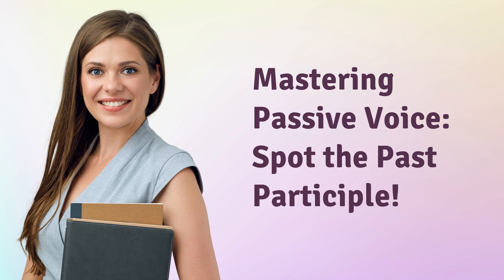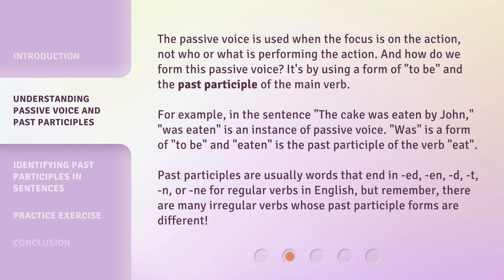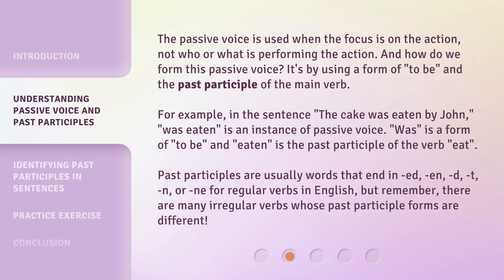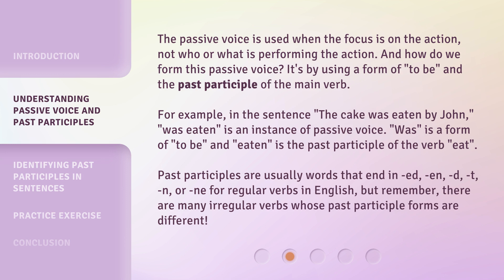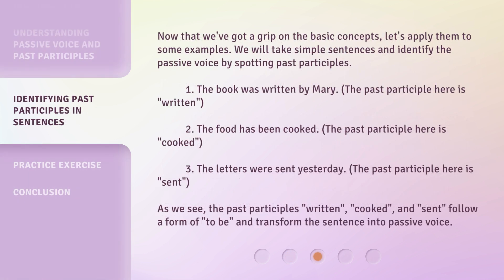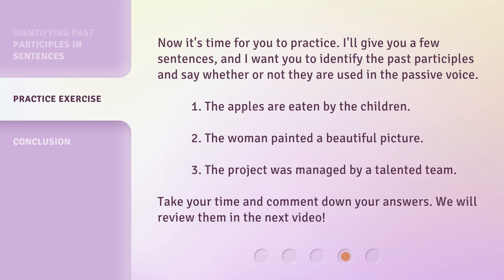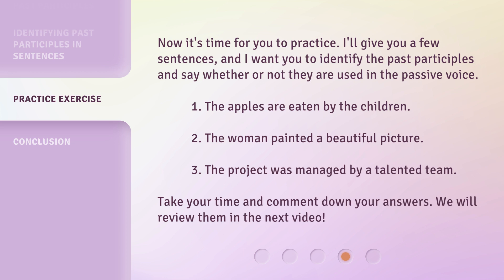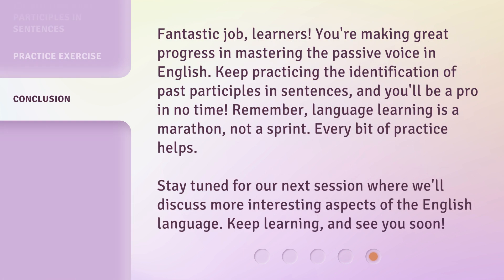Mastering Passive Voice: Spot the Past Participle!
Mastering Passive Voice: Spot the Past Participle! • Learn how to identify past participles and spot passive voice in this engaging English language learning video. Dive deep into the topic of passive voice and understand how to form it using a form of 'to be' and the past participle of the main verb. Practice your skills with examples and improve your understanding of passive voice in English!

00:00 • Introduction - Mastering Passive Voice: Spot the Past Participle!
00:36 • Understanding Passive Voice and Past Participles
01:27 • Identifying Past Participles in Sentences
02:16 • Practice Exercise